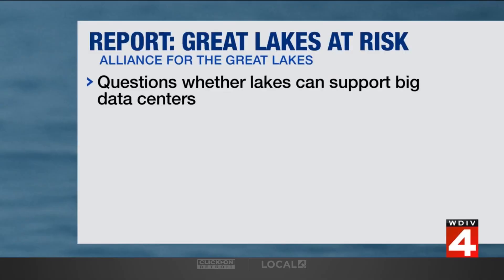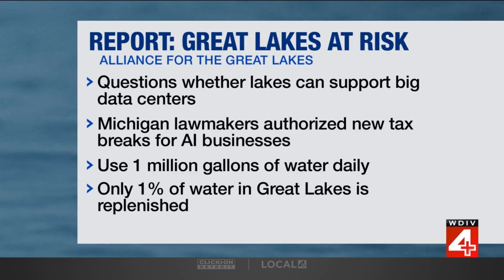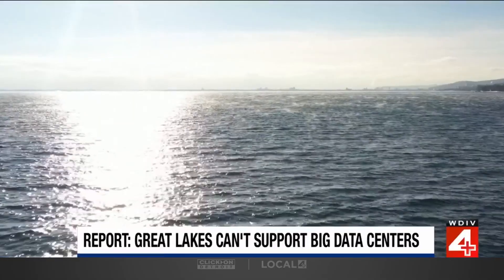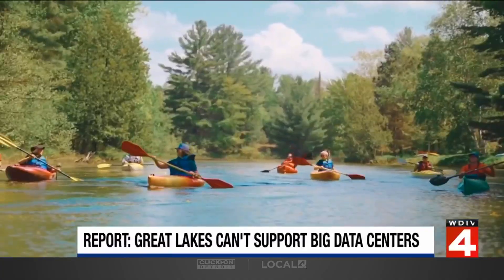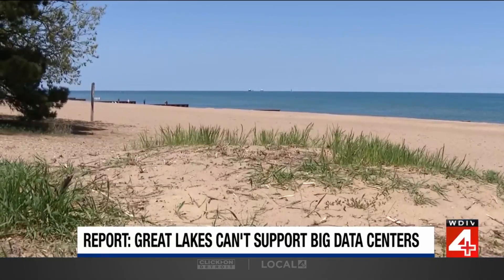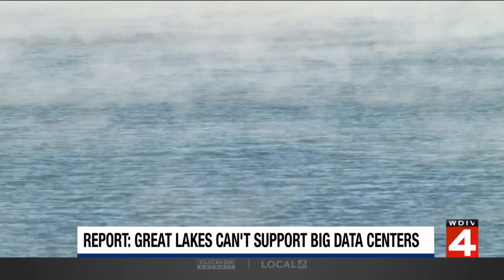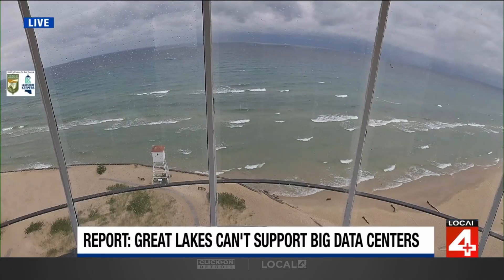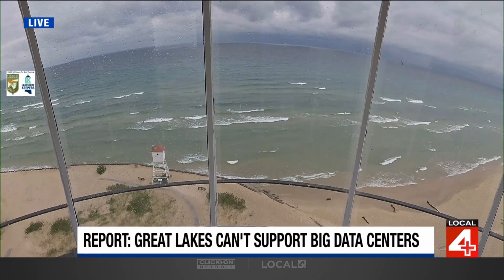Great Lakes can't support big data centers, according to report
Michigan's greatest resource, our fresh water, may be in danger. A new report found that data centers powering artificial intelligence are putting a strain on the Great Lakes.